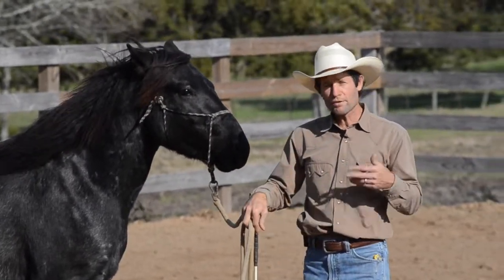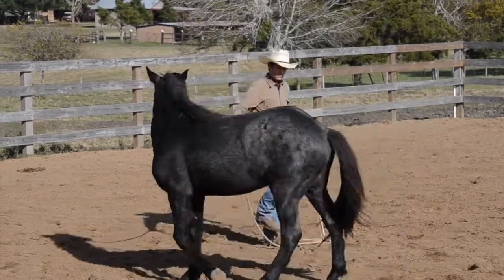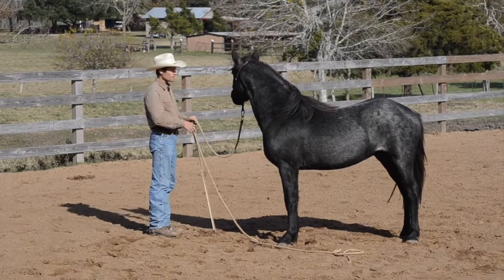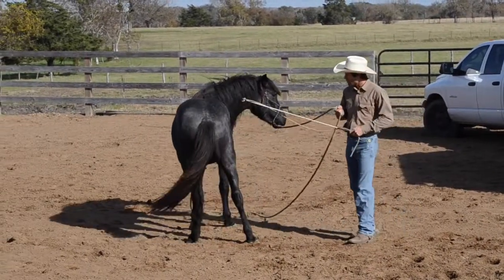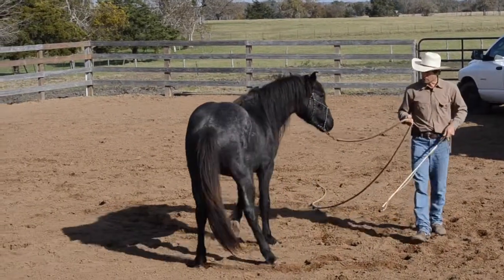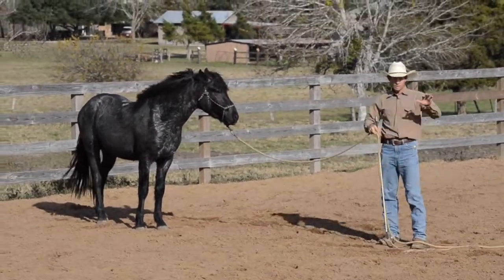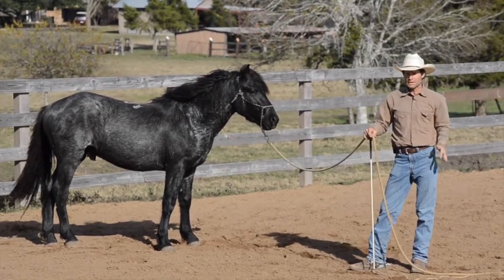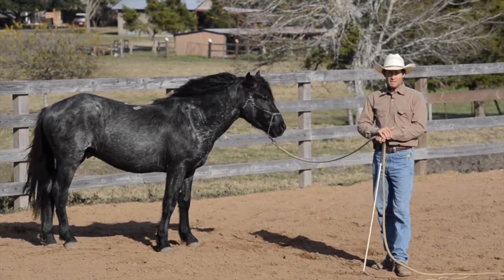6. Gentling A Wild Horse - Flying Blue - Introduction To Lunging & Trailer Loading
This is the fifth day working with Flying Blue and he needs to be ready to be loaded onto a trailer before he moves to France, so everything up to this point has been leading to this. This is his second time to be out of the round pen. As a refresher, you want to be able to move the forward and the hind end before moving into lungeing. As soon as the horse moves his hind end, Jack softens and releases. He keeps a feel on the lead rope to let the horse know he can’t just wander off. Jack gets a picture of what he wants first, moving the hind around the front, carries that energy in his body, and uses his stick to encourage that.

Flying Blue gets a little worried here and that’s why it’s good to have a long rope. Jack stays with him and lets him have that encouragement and thanks for coming towards him. He has to be pretty firm at one point in getting him to move his hind, but thanks him when this happens.

He encourages movement over to the side and Flying Blue gets a look at the trailer and decides to go right on in. He really likes it in there and Jack has to work to get him out. It makes it look like he won’t have much trouble with trailer loading, it’s simply a matter of getting some control over his feet and getting him to move toward the trailer.

After a little more work with the feet, trying to get him to move in the direction Jack wants, Flying Blue gets into the trailer again, his safe space, and once he is out he does a little sightseeing around the arena, going back to his round pen. After a little of that he returns to the trailer and Jack is able to move in closer to grab the rope again, rubbing on the horse and helping to get him more comfortable. Jack asks him to come back out of the trailer again and that lasts for a few seconds before Flying Blue returns to the trailer. He appears to be ready to take his long trip across the ocean. He comes out again and Jack waits on him to settle, asking him to come back. Then he begins asking him to move his body parts. Flying Blue is getting a little pushy and Jack is directing him around.

A recap of moving the hind and moving the front end around:
– Step off and around your horse
– Focus on the hind end
– Get them to unlock the hind end and move
– Once they get that ask for the hind until you get the opposite eye
– Finally let them follow on through

Mentally Flying Blue is still locked to where the mares are and over near the trailer. As Jack gets control over his feet he starts to gain control over his mind. The horse is still learning how to regulate his emotions and this will improve over time.